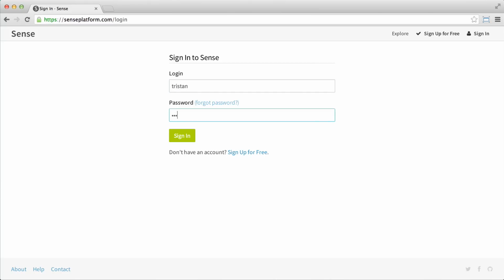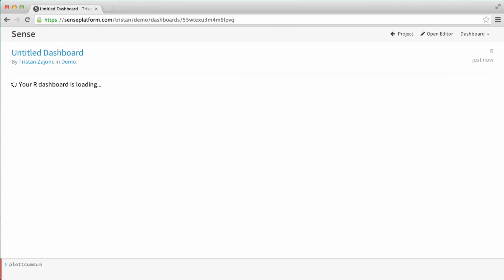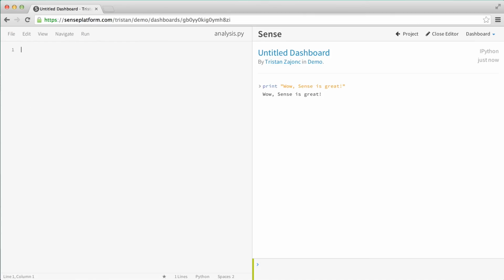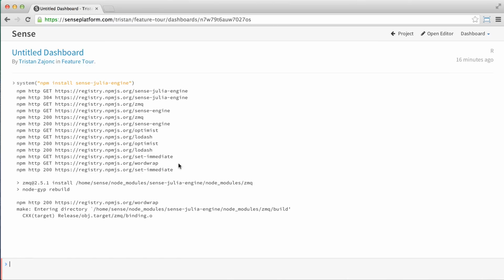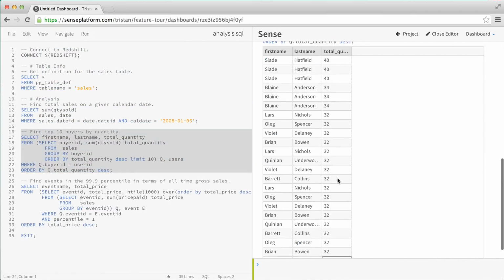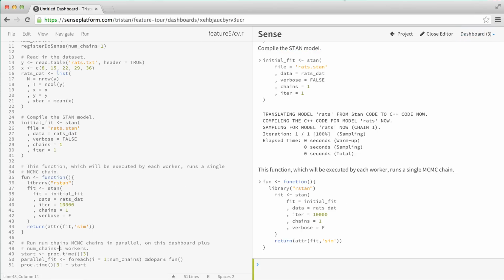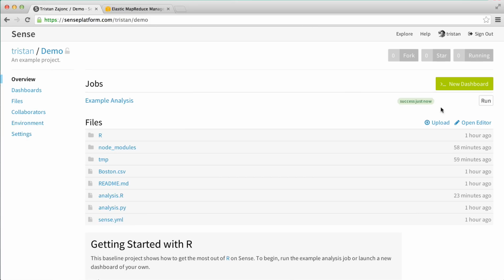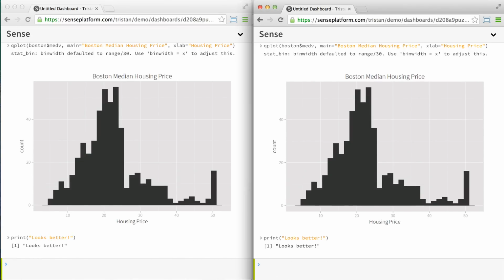Sense Preview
A preview of Sense, a next-generation cloud platform for data science and big data analytics. to learn more.